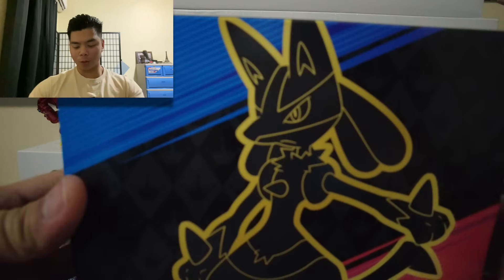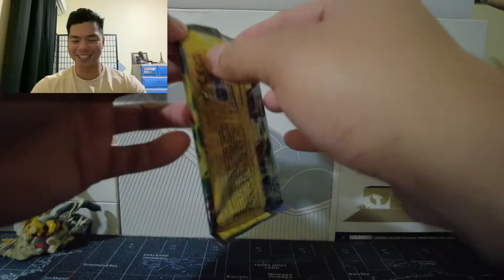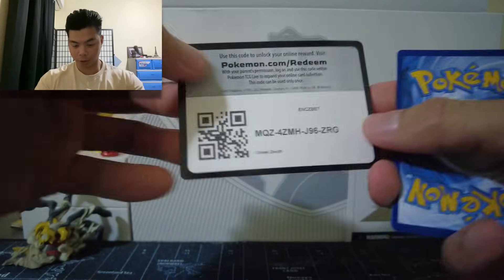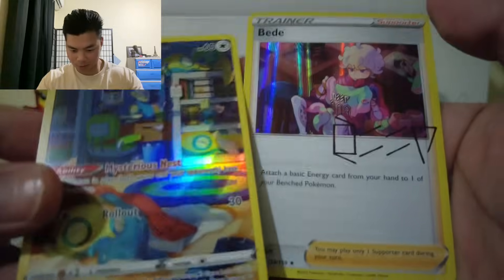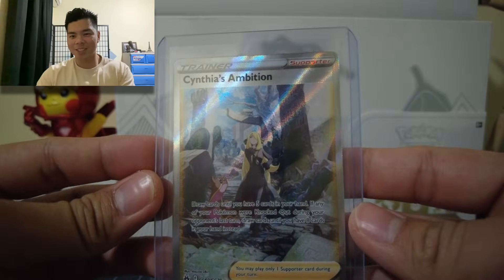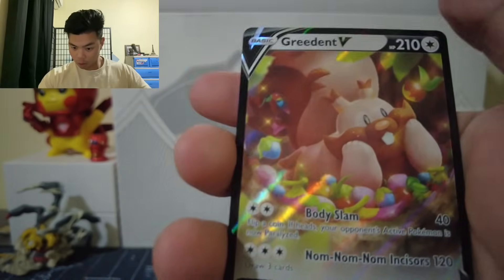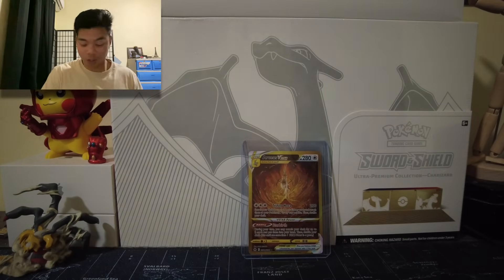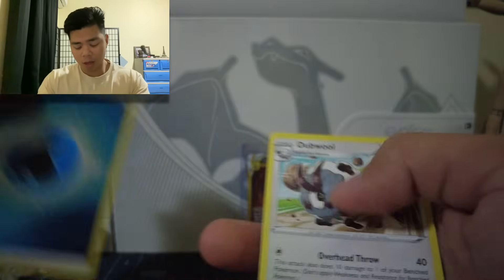OPENING THE LUCKIEST CROWN ZENITH ELITE TRAINER BOX PLUS?!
In this video, I am UNBOXING the newest expansion of Pokemon Sword and Shield, Crown Zenith.